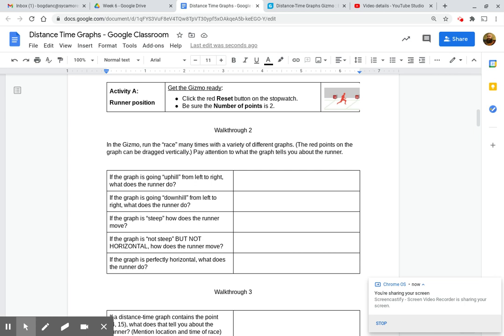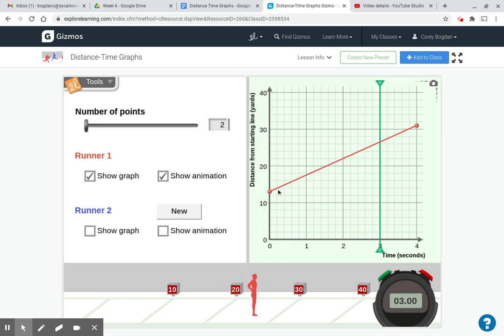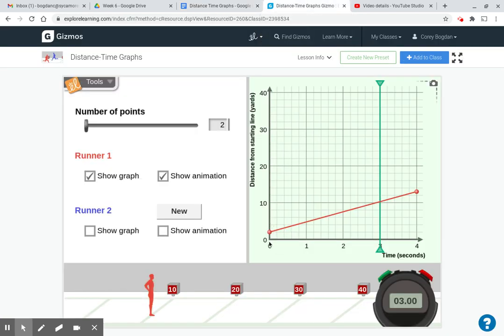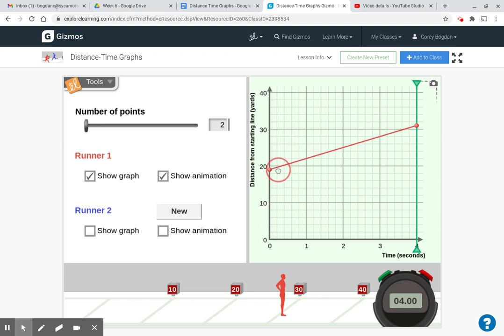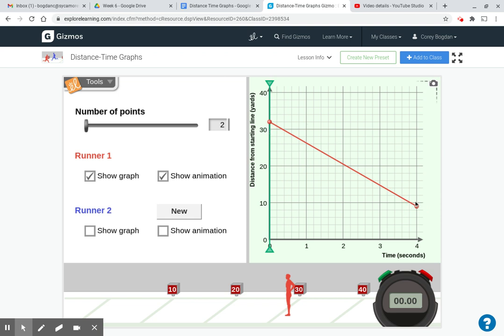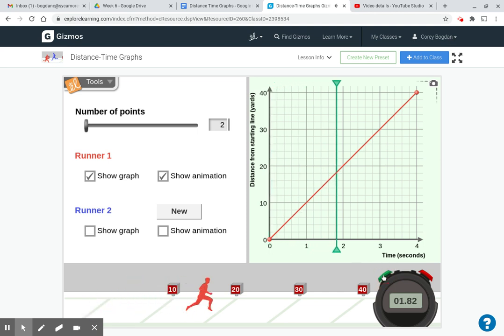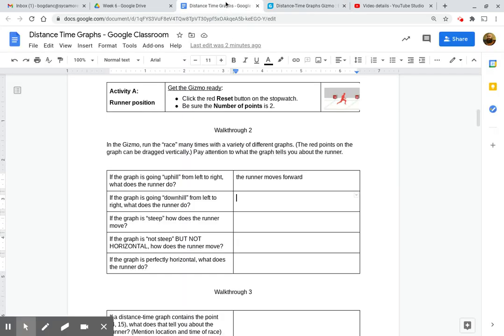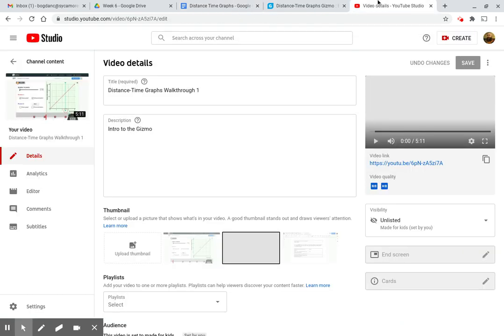Distance Time Graphs Walkthrough 2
Activity A Part 1